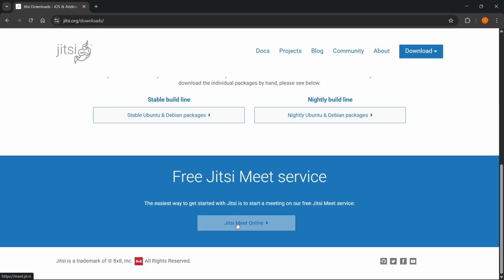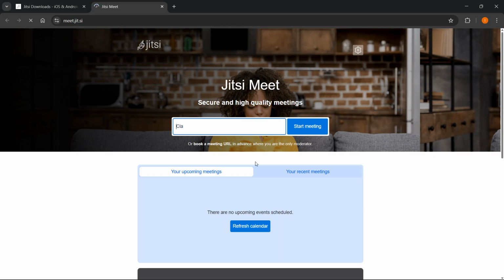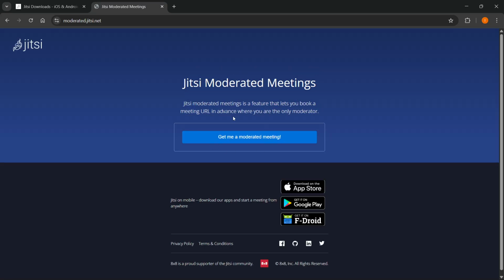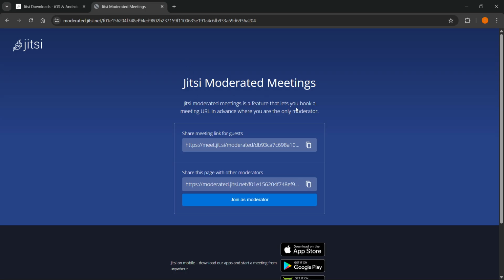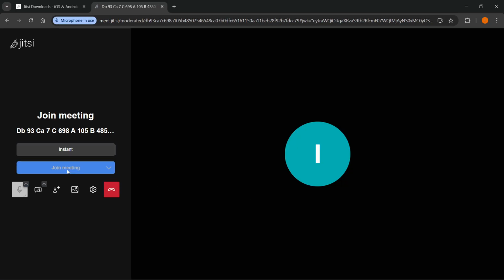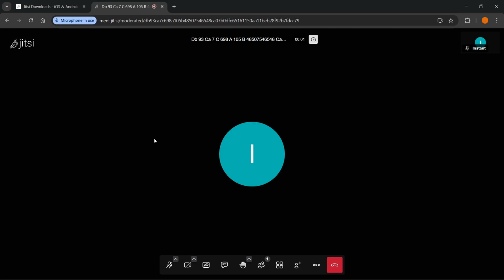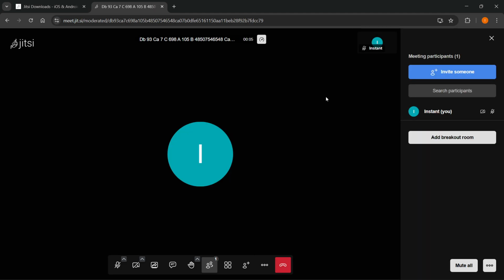How To BECOME A MODERATOR On Jitsi Meet (QUICK & EASY) 2026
In this video, I'll show you how to become a moderator on jitsi meet. This is a full guide on how to gain moderation privileges in your jitsi meet meetings in 2026. In case you've been trying to understand how to manage and control your jitsi meet sessions, this is the video you need to see!